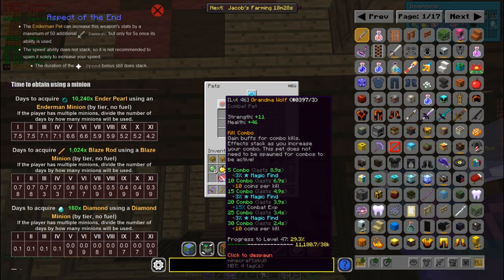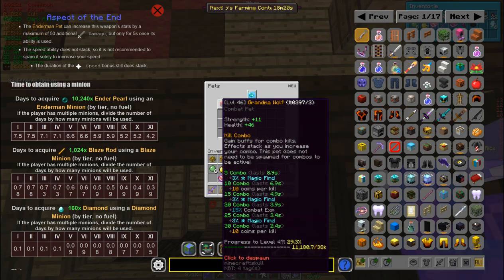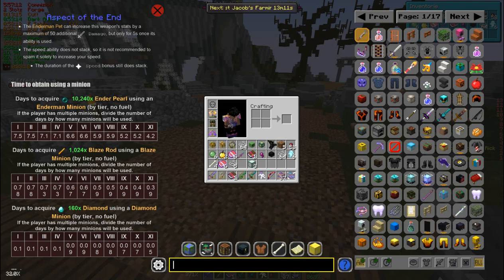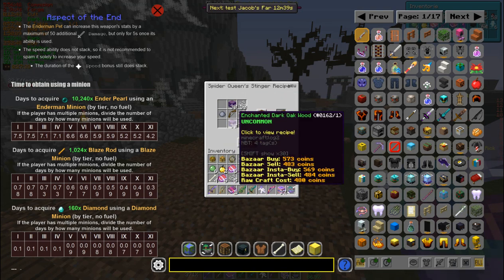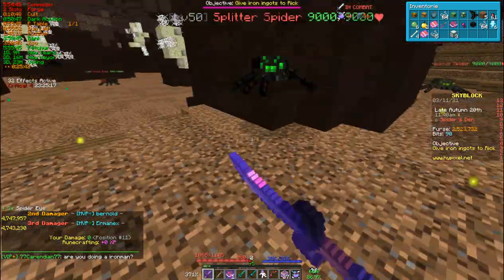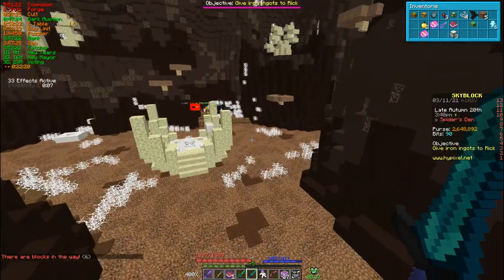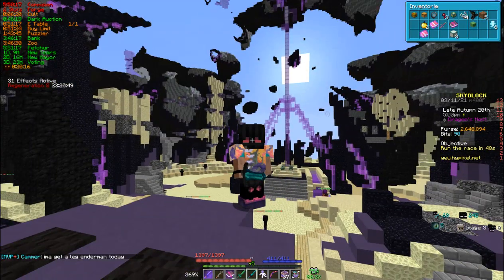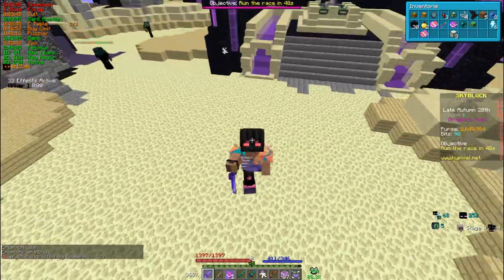SPIDERS DEN REVAMP! ( IK I'm late lol)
spider den finally updated yey
also i logged on with a lvl 97 griffin rip

PlEaSe